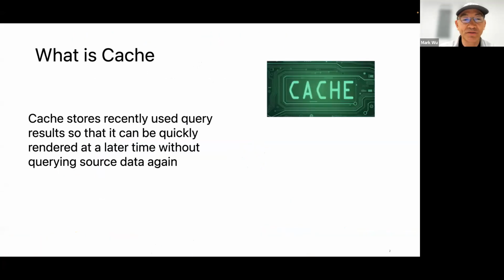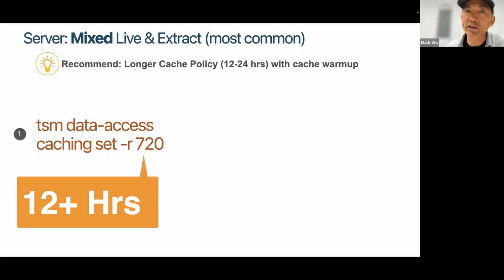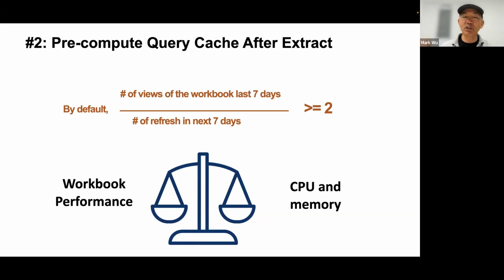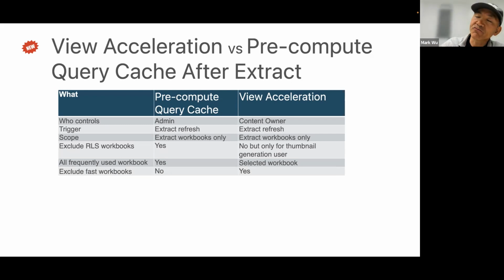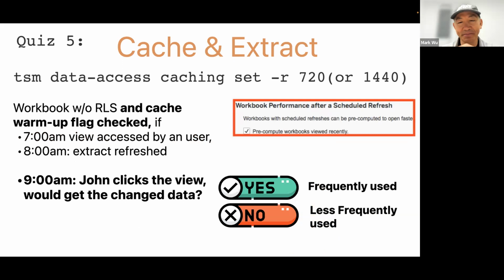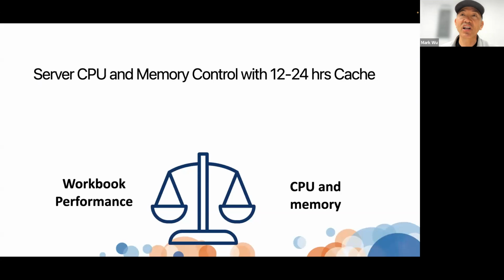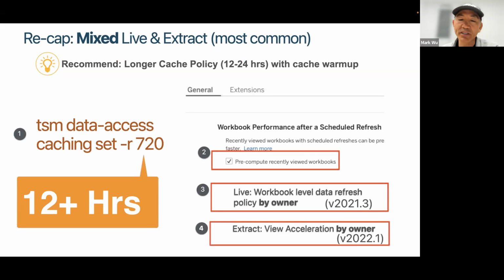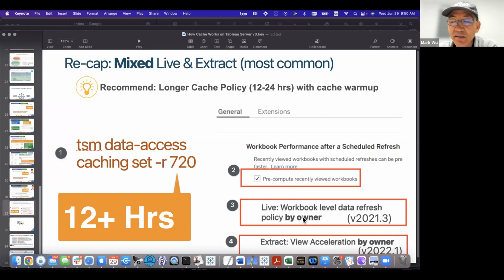Server Admin Tableau User Group - June 29, 2022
Agenda:
Cache, cache, cache - Visionary’s Guide to Configuring Tableau Cache

Do you wonder how cache works on Tableau server or Tableau Cloud? How to balance view performance and freshness of data? How to warm up cache after extract refresh? How to set short cache for specific workbooks only and keep longer cache for other workbooks? Join to receive all of your answers to configuring Tableau Cache!